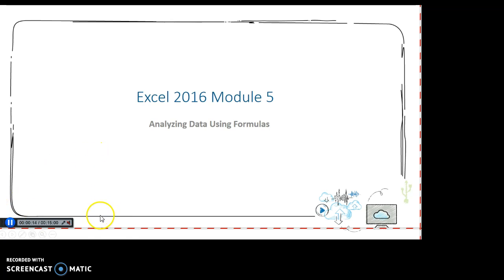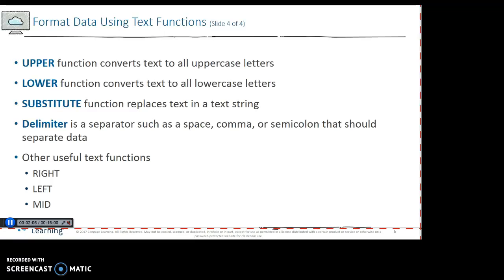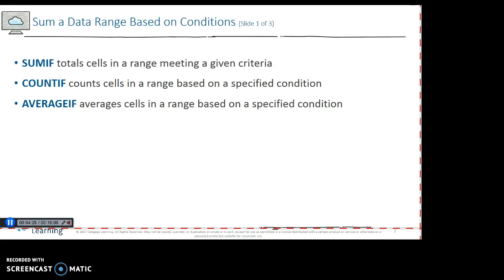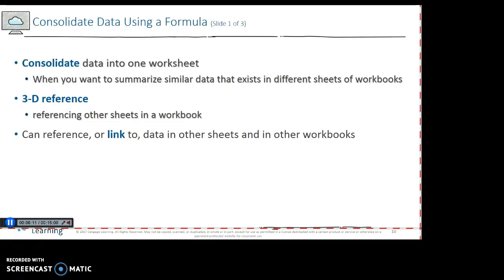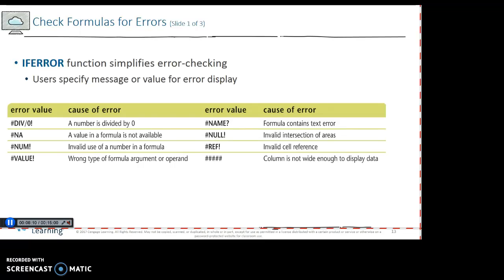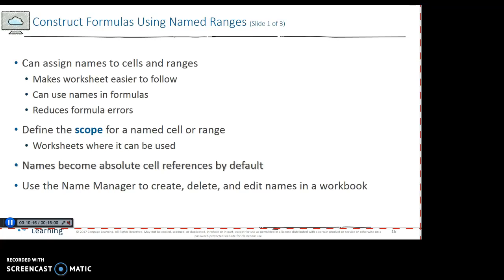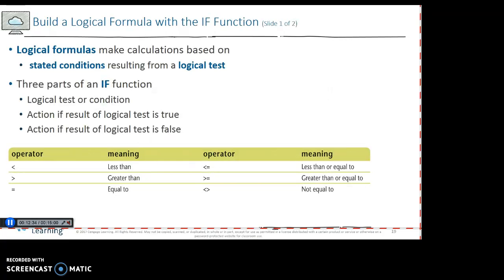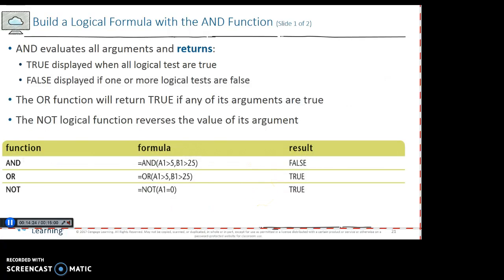Management Information Systems Module 5